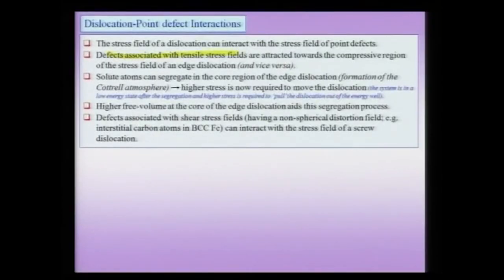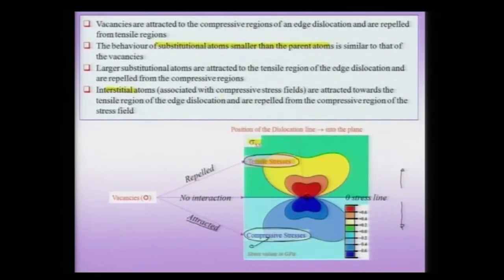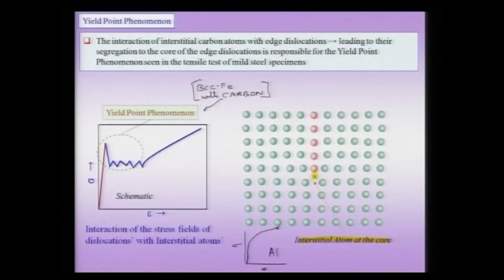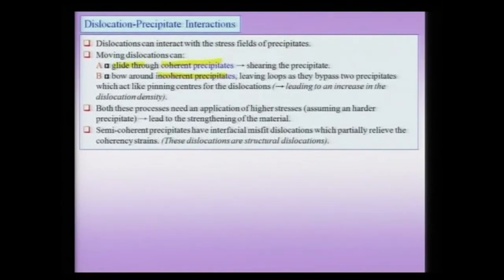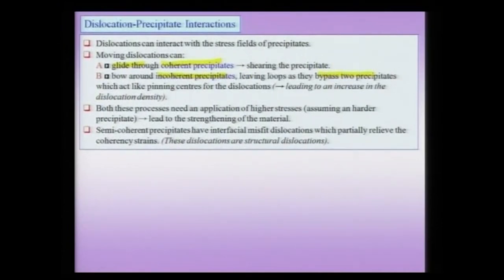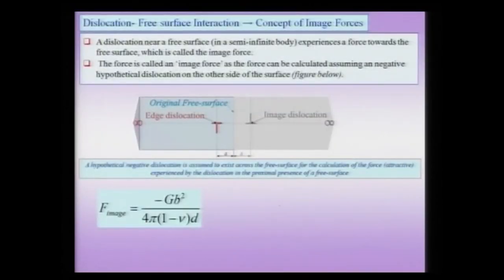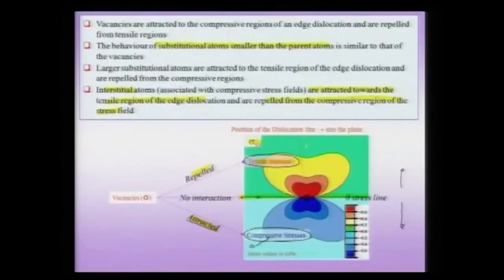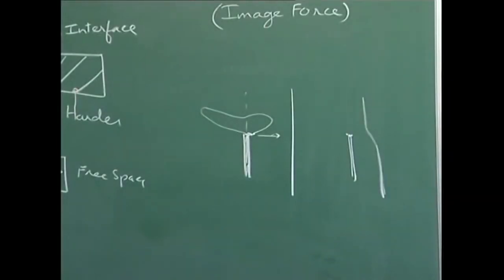Lecture-27 Defects in Crystals